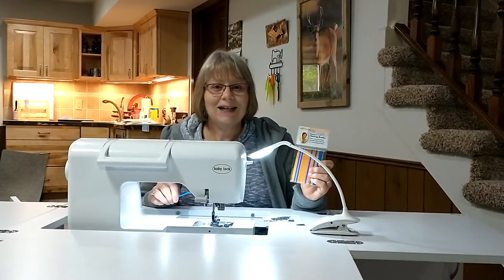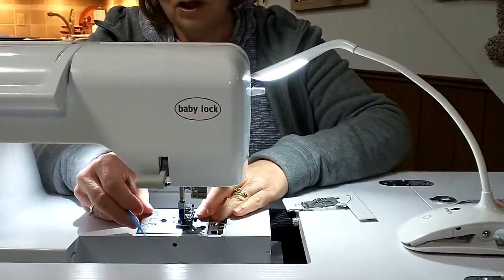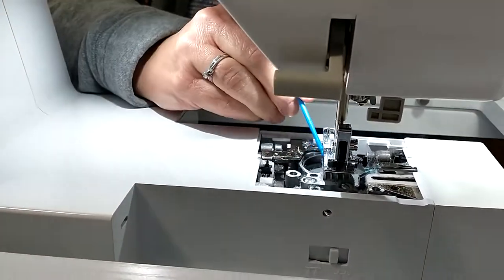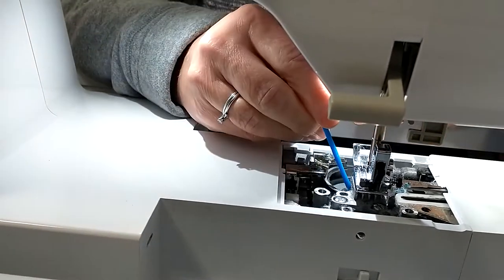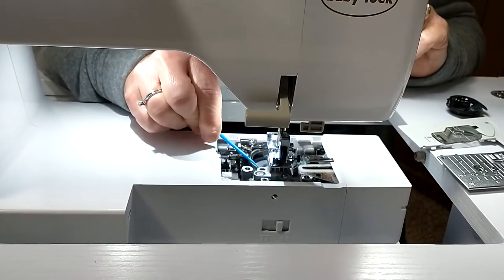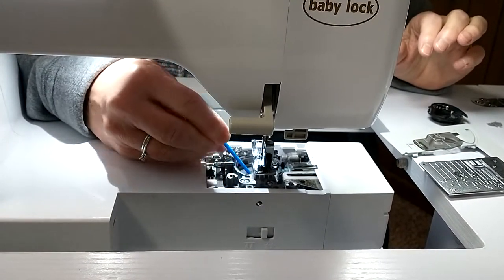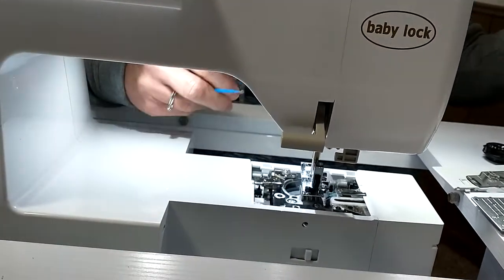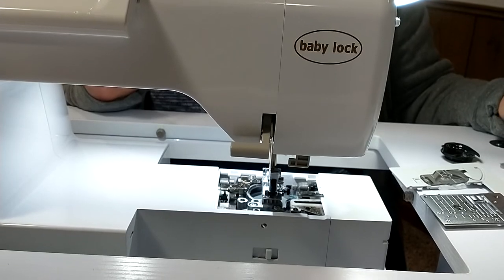Machine Cleaning Brushes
Tool Tuesday 5/11/21